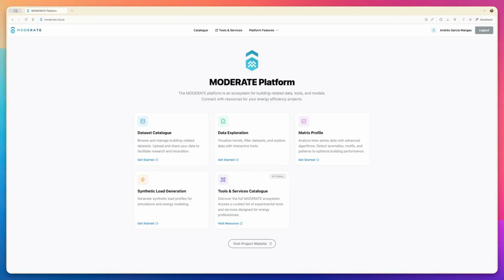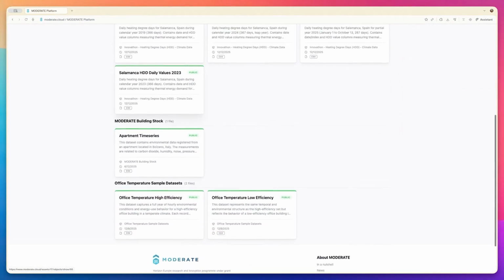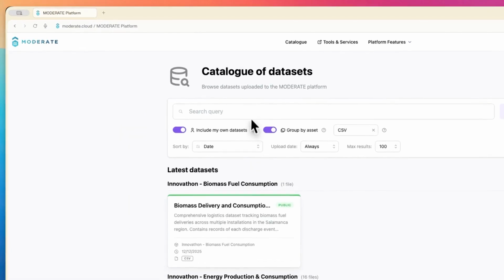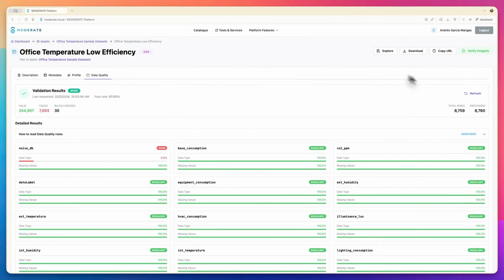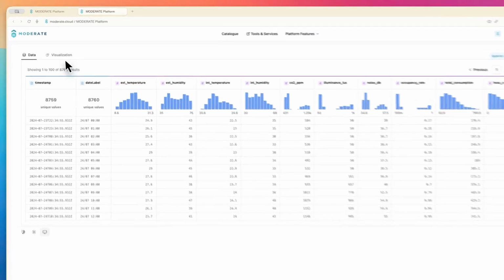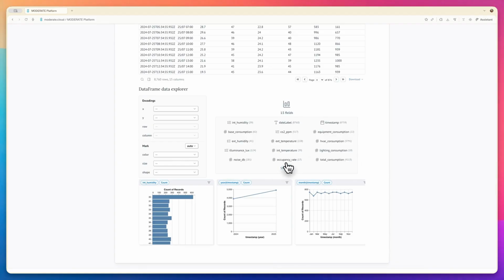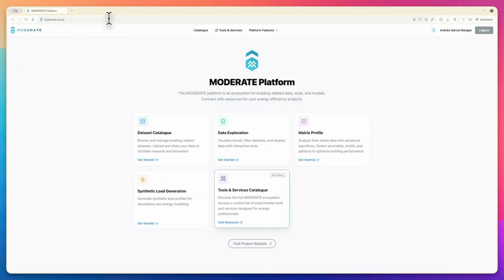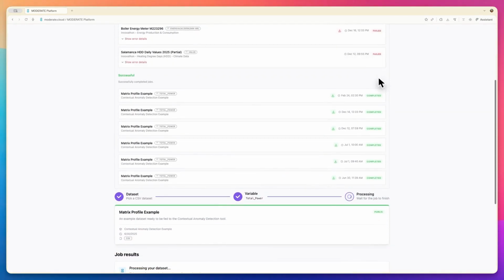Inside the MODERATE Data Platform: Unlocking Building Intelligence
MODERATE aims to connect data providers with other building stakeholders by improving interoperability between datasets, by making use of data from different providers and aims to develop services based on data analytics that can transform raw data into knowledge for end-users.